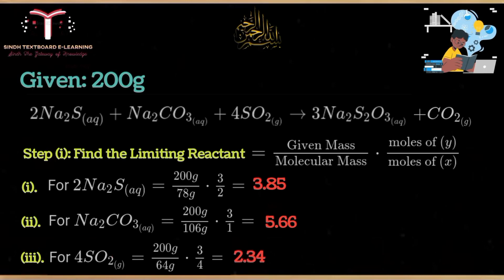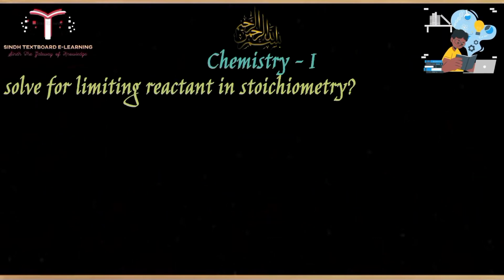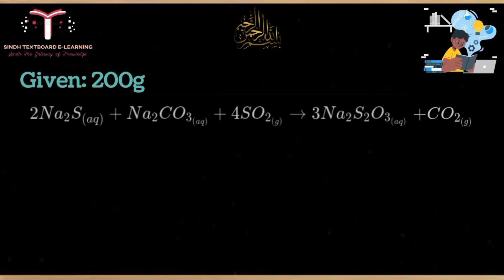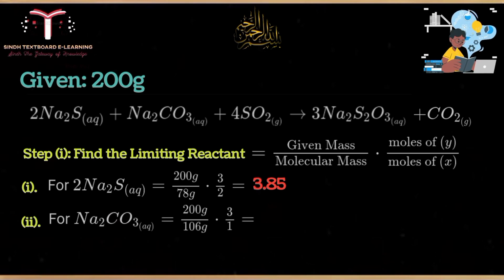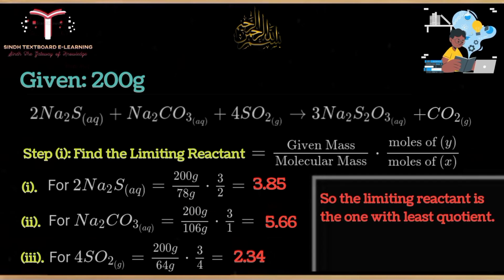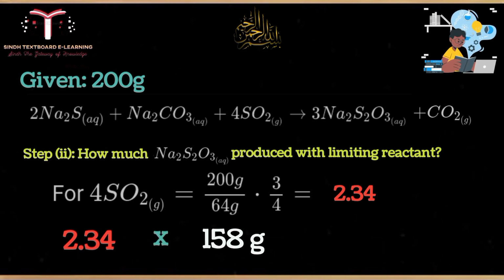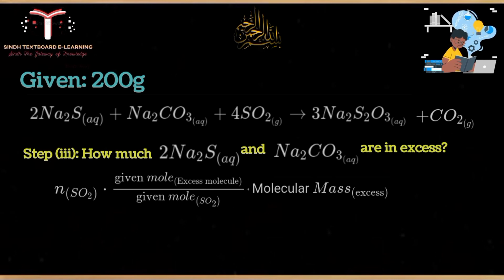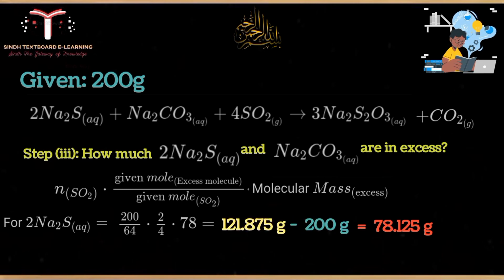How to crash chemistry with Stoichiometry || IMAT Official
This video contains content for the MCQs type examination of multiple departments. IMAT, FPSC, CSS, DSSSB, Entry tests, etc. Starting from Basic and moving towards Advanced Level Education.

All content is created originally from latest information and highly recommended for all types of exams.